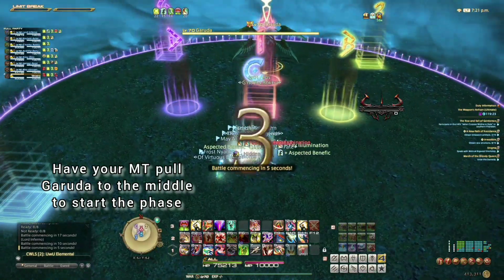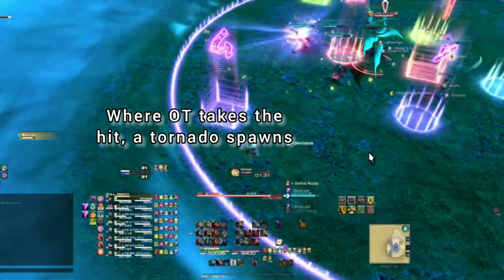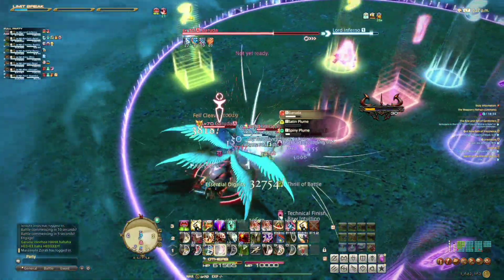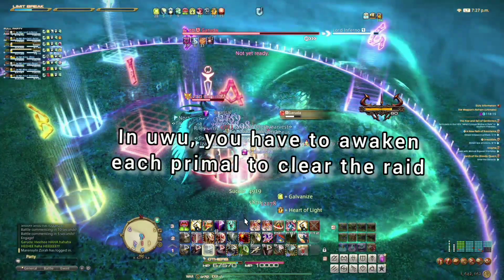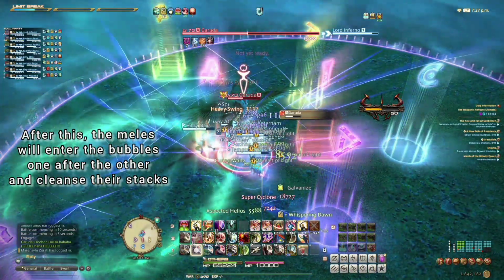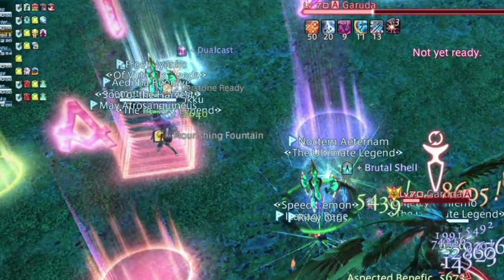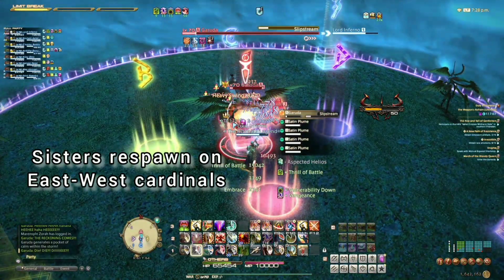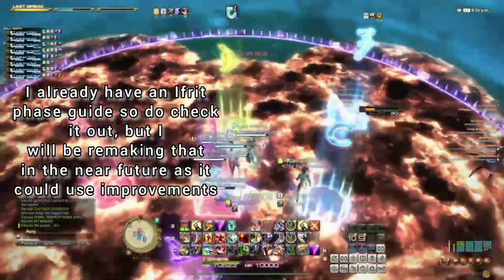FFXIV UWU Guide - Garuda Phase Detailed Visual Guide [Weapon's Refrain Ultimate New-Improved Guide ]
Hey guys, it's here. My detailed visual guide for Garuda phase. This will definitely make the phase easy for you. I also already have old guides for Ifrit and Titan phase and I'll be remaking those guides in the near future as well to make them even better and more effective.